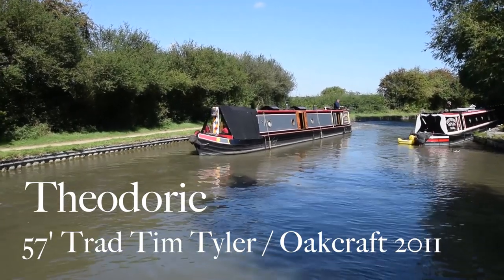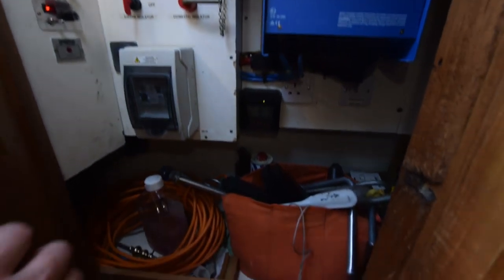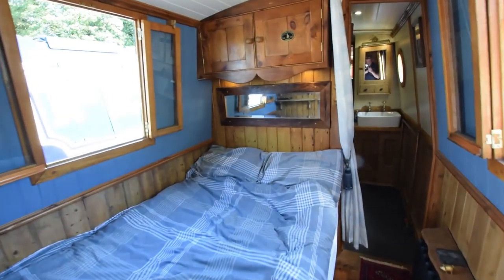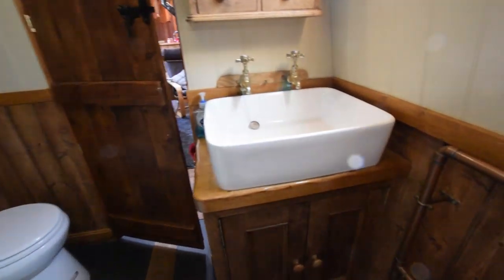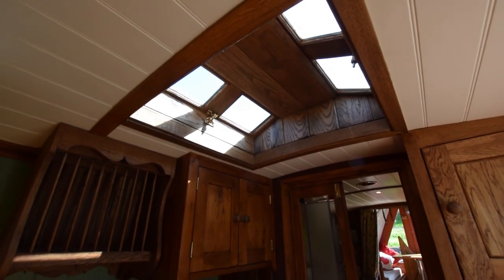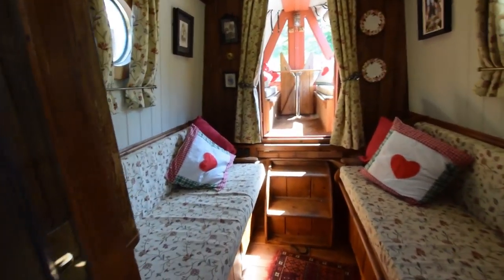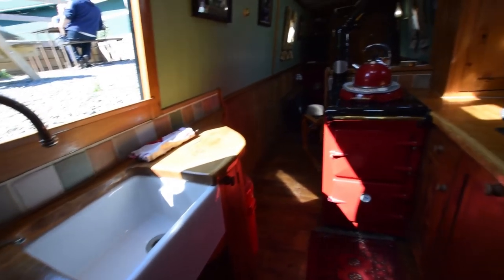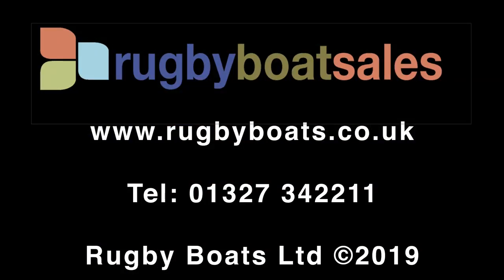SOLD - Theodoric, stunning 57' trad 2011 Tim Tyler / Oakcraft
FOR FULL COLOUR DOWNLOADABLE BROCHURE, EXTENSIVE PHOTOS AND CLEAR LAYOUT PLAN, GO
*** CORRECTION TO COMMENTARY - ENGINE HOURS ARE 770, NOT 279***